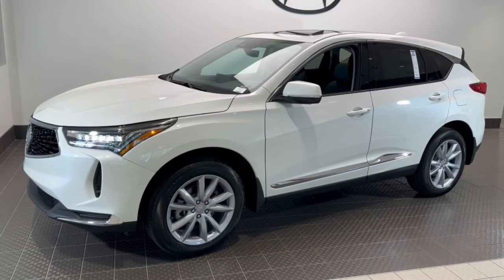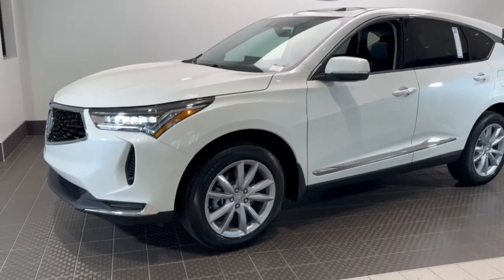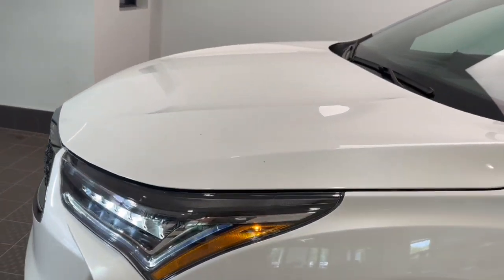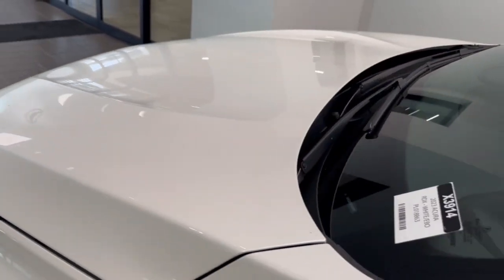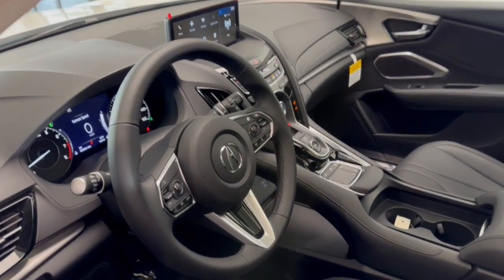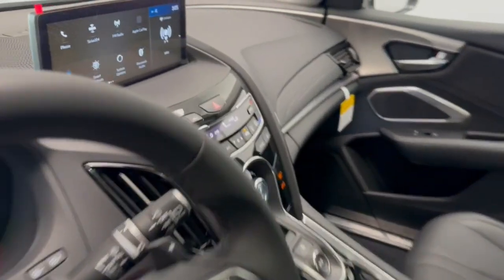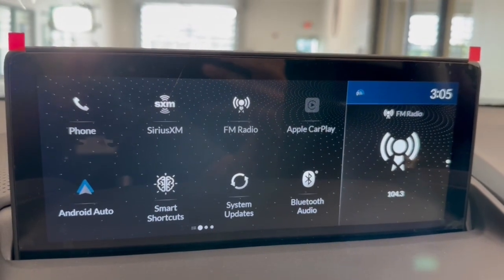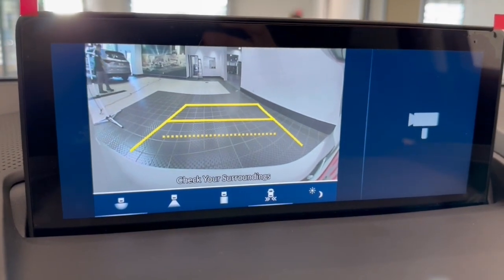2024 Acura RDX Libertyville, Barrington, Palatine, Glenview, Schaumburg X4047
Platinum White Pearl New 2024 Acura RDX Base available in 1620 S Milwaukee Ave., Libertyville, Illinois at McGrath Acura Libertyville. Servicing the Libertyville, Barrington, Palatine, Glenview, Schaumburg , IL area.

2024 Acura RDX Platinum White PearlMEDIA AND CONNECTIVITYAcura Premium Audio System with 9 speakersTrue Touchpad Interface10.2-inch HD dual-content center displayWireless Apple CarPlay and Android Auto compatibilityAmazon Alexa Auto compatibilityUSB audio interfaceBluetooth Streaming AudioBluetooth HandsFreeLink WirelessTelephone InterfaceFront USB charge ports (2)SAFETY AND DRIVER ASSISTANCENext-Generation Advanced Compatibility Engineering (ACE ) body structureLED Daytime Running Lights (DRL)Advanced front airbags (SRS) front side airbags front knee airbags and side curtain airbags with roll-over sensorAdaptive Cruise Control (ACC) with Low-Speed FollowForward Collision Warning (FCW) systemLane Keeping Assist System (LKAS)Collision Mitigation Braking System (CMBS )Road Departure Mitigation (RDM) systemBlind Spot Information system with Lane Change AssistRear Cross Traffic MonitorTraffic Sign RecognitionVehicle Stability Assist (VSA) with traction controlLATCH (Lower Anchors and Tethers for Children) child-seat mounting systemTire Pressure Monitoring System (TPMS)Theft-deterrent system with electronic immobilizerTire Sealant and Inflator Kit (FWD) or temporary spare tire (SH-AWD)